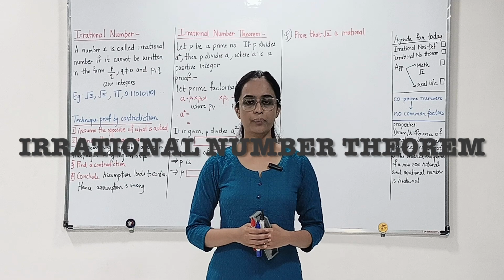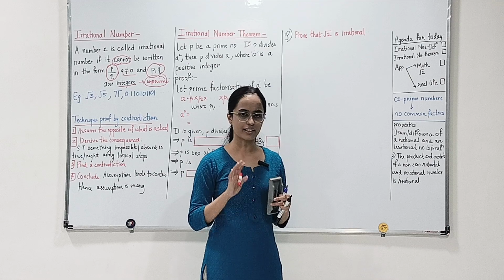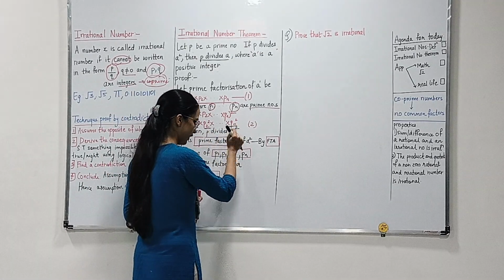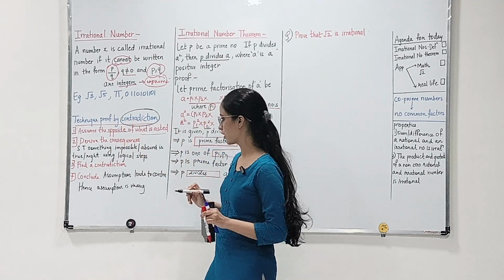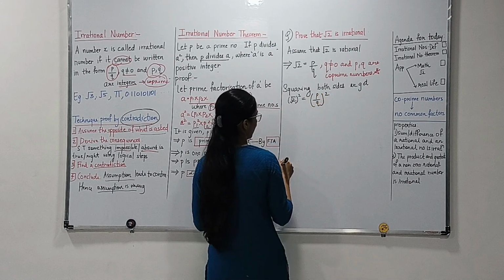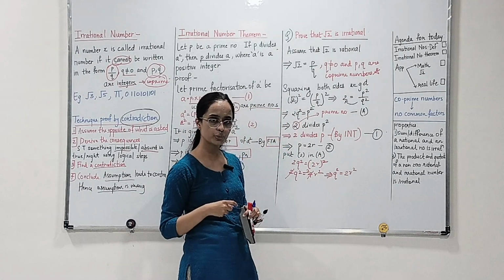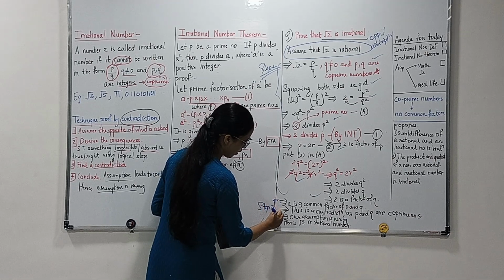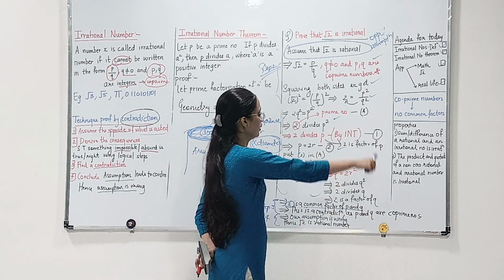Irrational Numbers Part 1| Chapter 1 | Real Numbers | NCERT | Class 10th | Explained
Learn about the Irrational Number Theorem! Discover why some numbers, like √2, can't be expressed as fractions and understand the proof behind their irrationality. Perfect for students and math enthusiasts looking to explore number theory in simple terms!